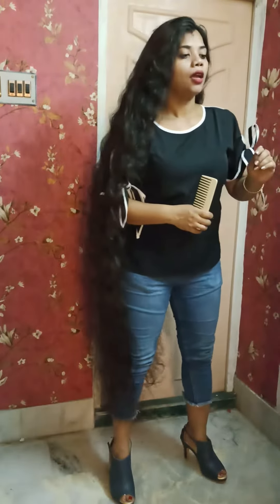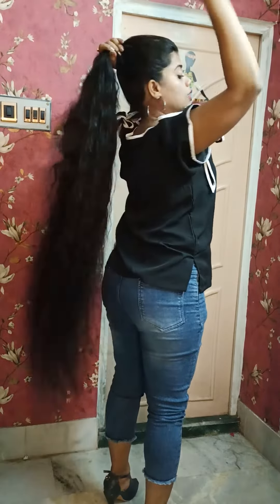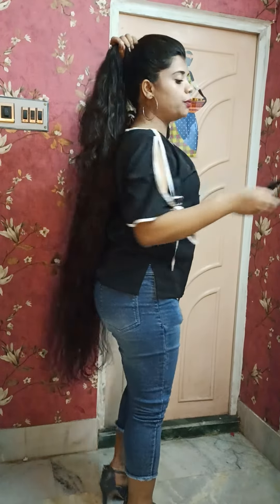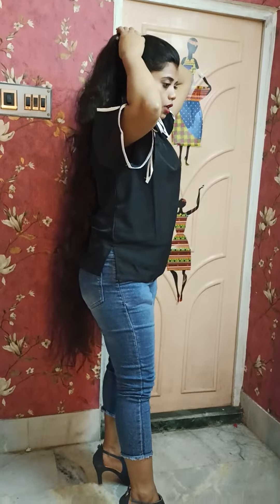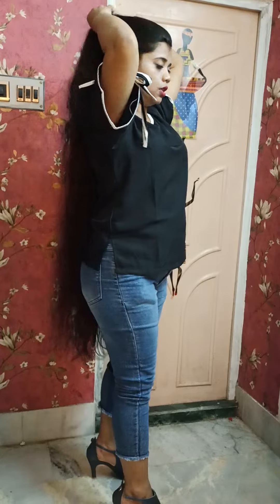Best Ponytail Hairstyle | Hair Style with No Hair Loss | Varsha Hair Care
Easy Ponytail hair style with very long thick below knee length hair style